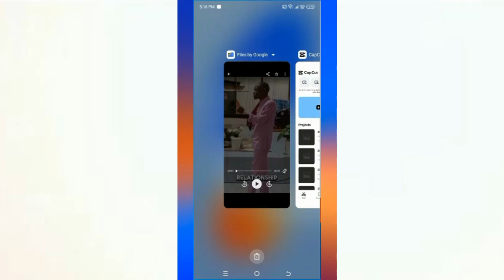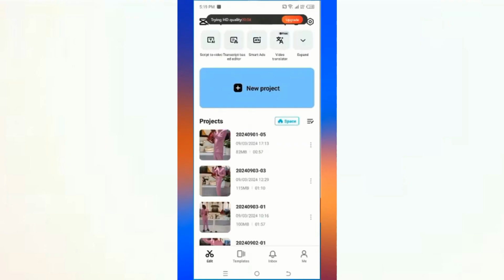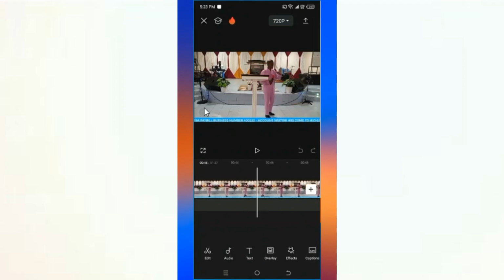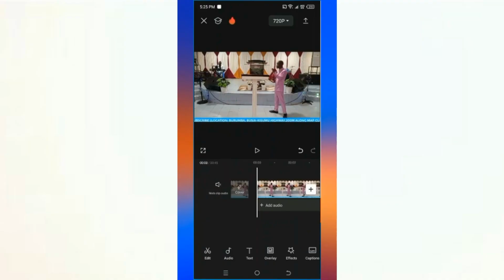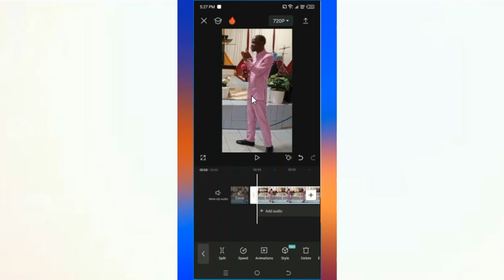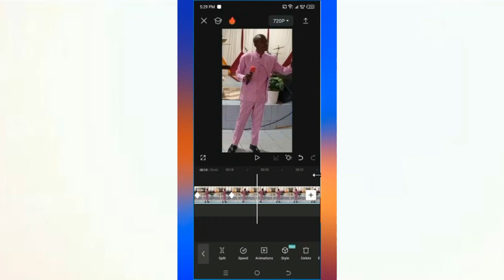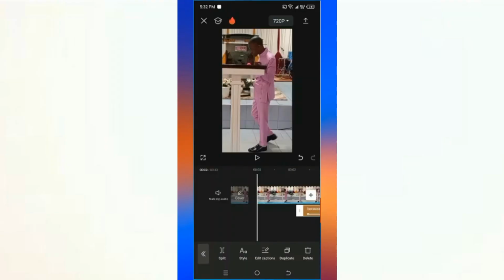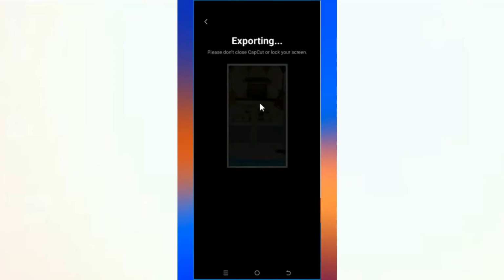CREATE A 1 MILLION VIEWS YOUTUBE SHORT USING CAPCUT |STEP BY STEP TUTORIAL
In this step-by-step tutorial, I’ll show you how to use CapCut to create engaging, high-quality Youtube short that capture attention and drive massive engagement.